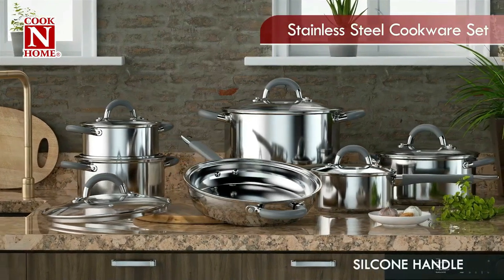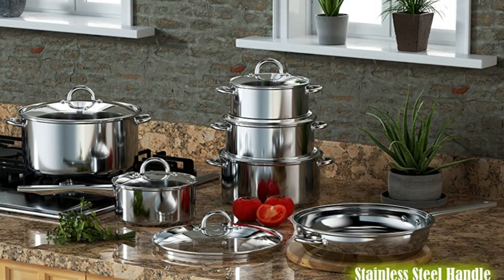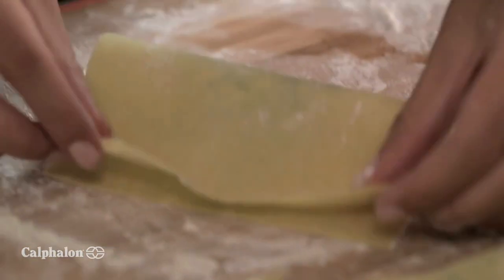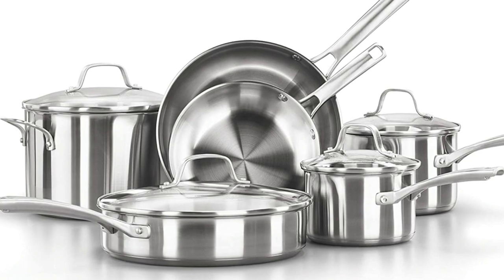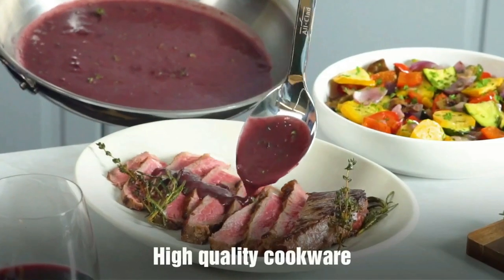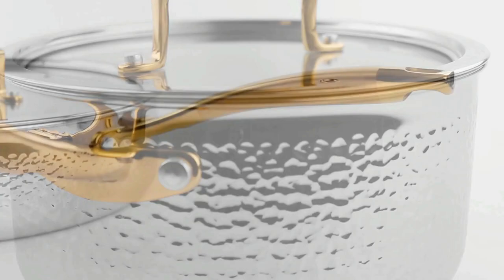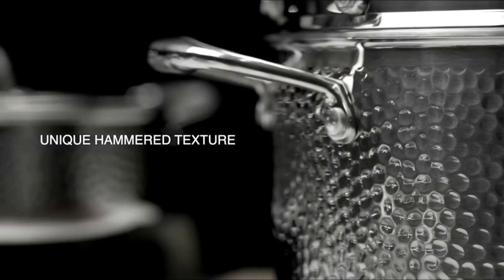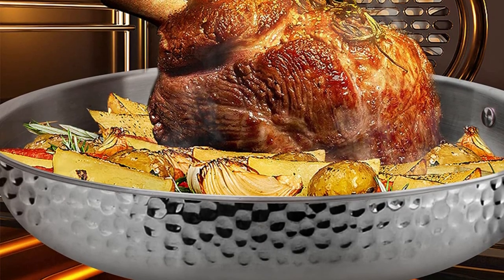Best Stainless Steel Cookware Sets In 2023 - Top 5 Stainless Steel Cookware Sets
I created a list of the 5 Best Stainless Steel Cookware Sets of 2023 which are available on amazon, search no further because I'm giving you the top Best Stainless Steel Cookware Sets of 2023 so you don't have to.

00:00 Introduction
00:21 1.)  Cook N Home Stainless Steel Cookware Set
✓ Amazon US
Cook N Home Stainless Steel Cookware Set with an aluminum disc bottom between steel layers for even/quick heat distribution.

01:46 2.)  Calphalon Stainless Steel Cookware Set
✓ Amazon US
Calphalon Classic Stainless Steel Cookware features a durable, single-layer metal construction with an impact-bonded base that distributes heat evenly and effectively.

03:16 3.)  All-Clad Stainless Steel Cookware Set
✓ Amazon US
All-Clad Stainless Steel Cookware Set made with a responsive aluminum core bonded together with 2 layers of durable, stainless steel all the way around for maximum durability and fast, even heat distribution.

04:43 4.)  Homaz life Stainless Steel Cookware Set
✓ Amazon US
Homaz life Stainless Steel Cookware Set set is an investment in quality cookware that will last a lifetime. It includes 8-inch frying pan, 10-inch frying pan, 2-quart sauce pan with lid, 3-quart sauce pan with lid, 4.5-quart sauté pan with lid, and 8-quart stockpot with lid.

06:13 5.)  Imarku Stainless Steel Cookware Set
✓ Amazon US
Imarku Stainless Steel Cookware Set pots and pans sets base with a 2.5 mm thick aluminum and hammered surface core for fast and even heat distribution and maximum durability for responsive, sear foods natural flavor.

My YouTube channel "Royal Kitchen TV" is a participant in the Amazon Services LLC Associates Program, an affiliate advertising program designed to provide a means for sites to earn advertising fees by advertising and linking to Amazon.com.*Amazon and the Amazon logo are trademarks of Amazon.com, Inc., or its affiliates.